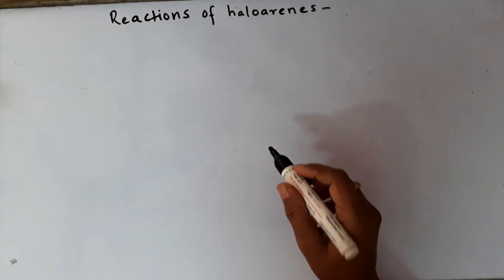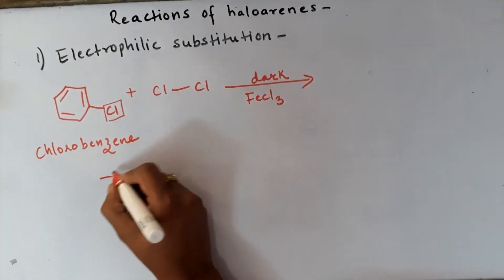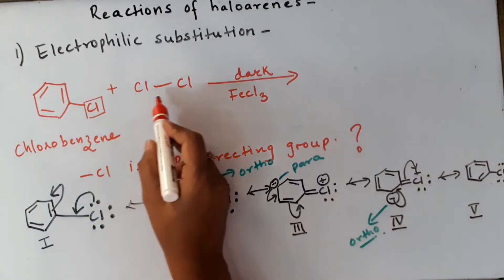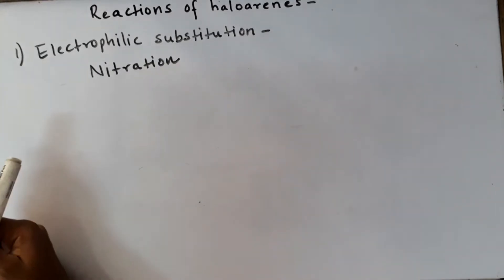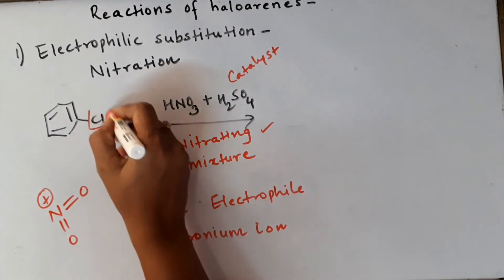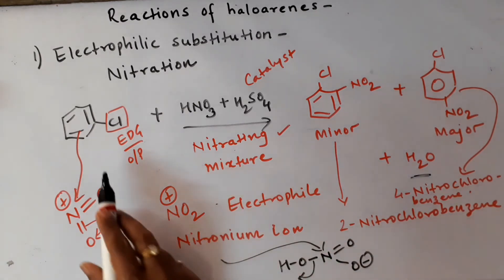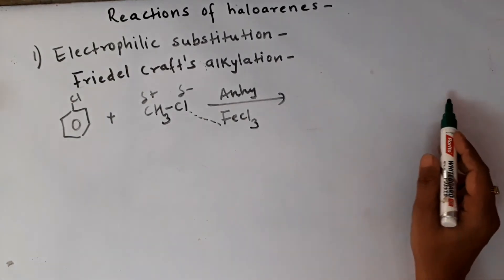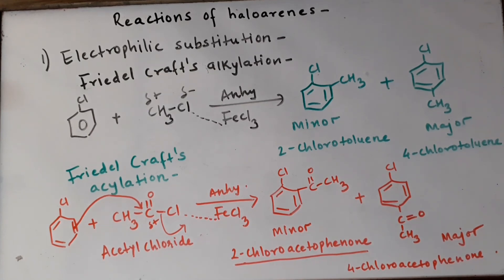Electrophilic substitution ( Haloalkanes and haloarenes ) Class - XII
The video covers resonance in haloarenes, nitration, chlorination , Friedel Craft's alkylation and acylation.